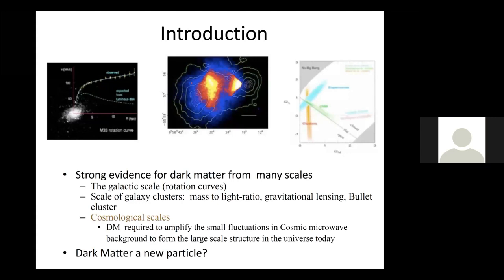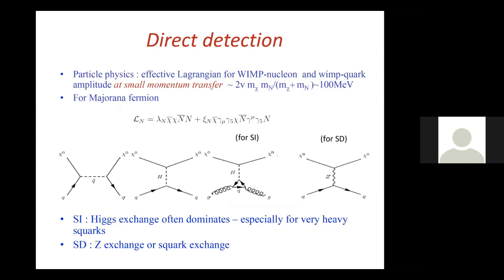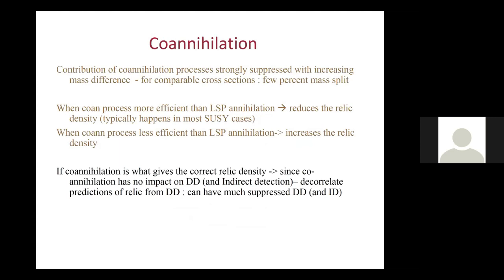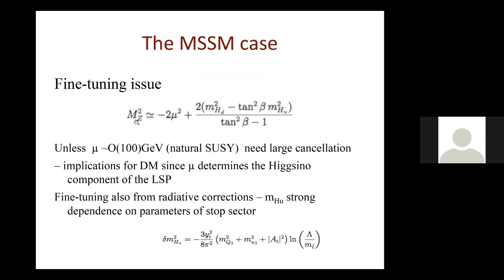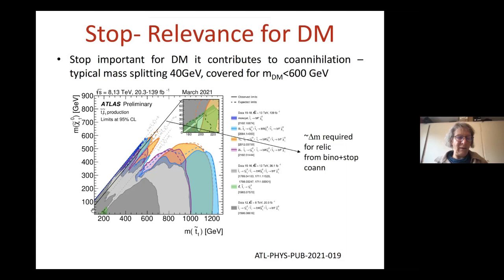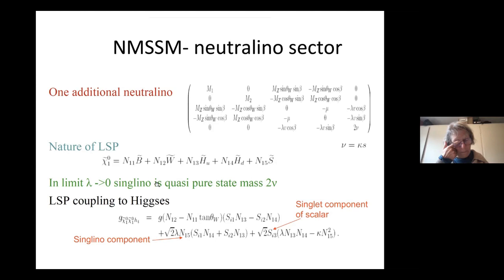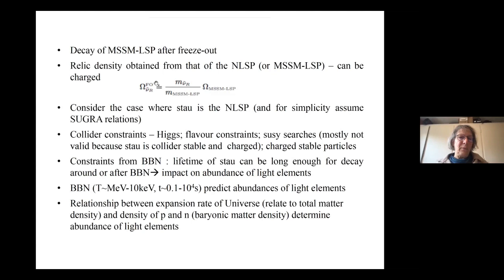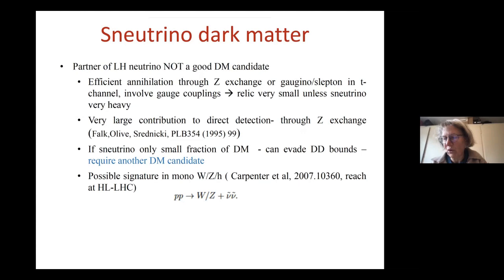Supersymmetric Dark Matter by Genevieve Belanger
Discussion Meeting

Hunting SUSY @ HL-LHC (ONLINE)

VENUE: Online